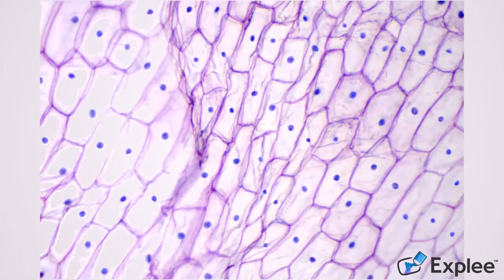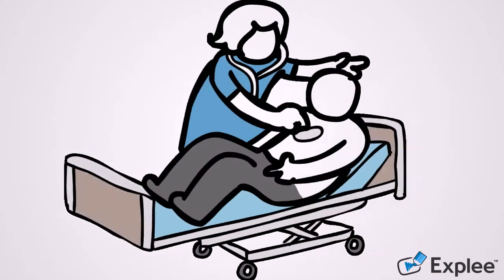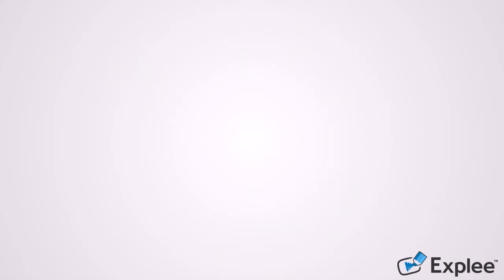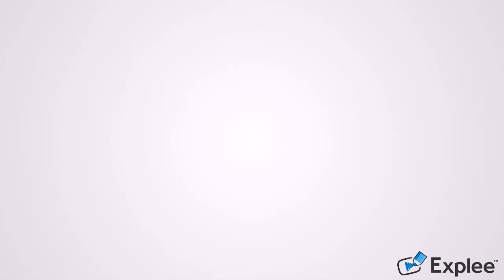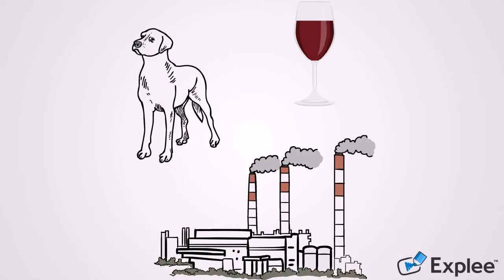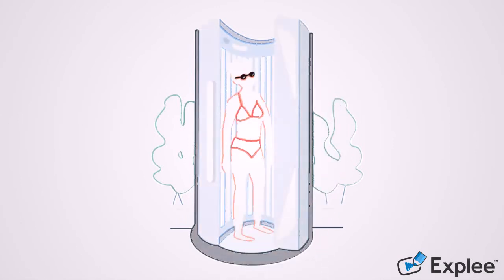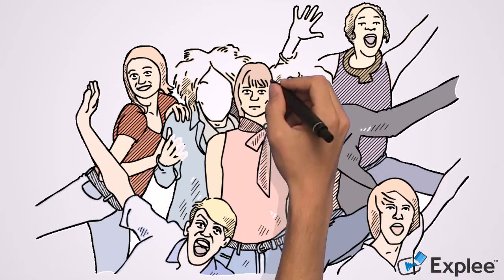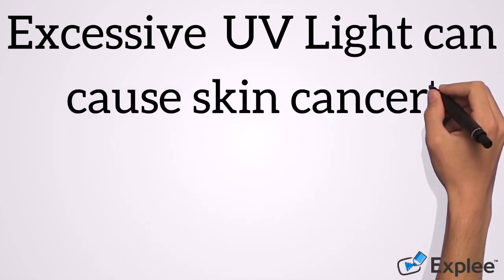Phototherapy for chronic skin conditions explained / UV Light / Eczema / Dermatitis / Psoriasis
In this animated short clip, we walk through the science, history and effects of UV light treatment for chronic skin conditions. This is not a cure but has some positive effects in certain clinical settings as a complementary therapy.
Have you had phototherapy before? Did it help you?
I'd love to hear your good and bad experiences as well as any feedback you have on the content of this video.
Thanks,
James